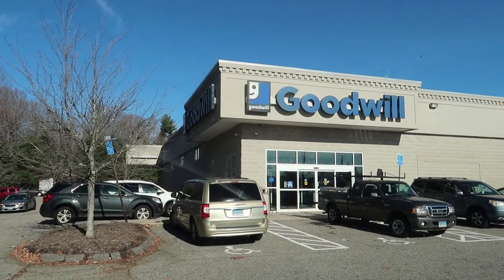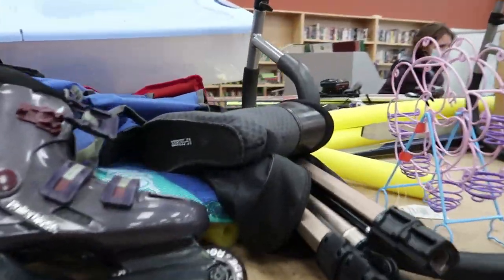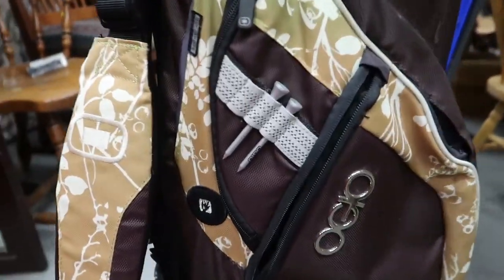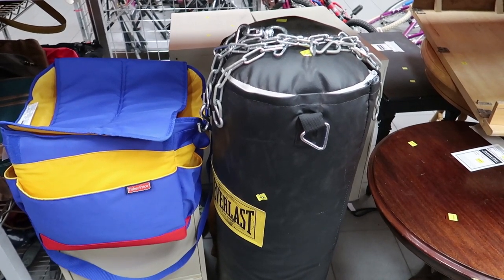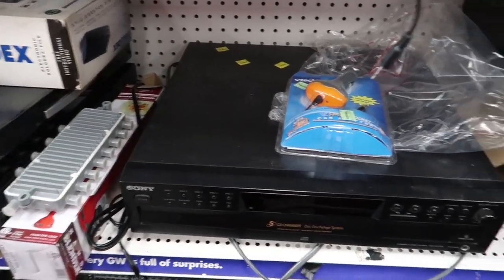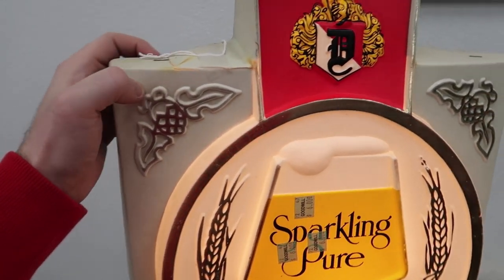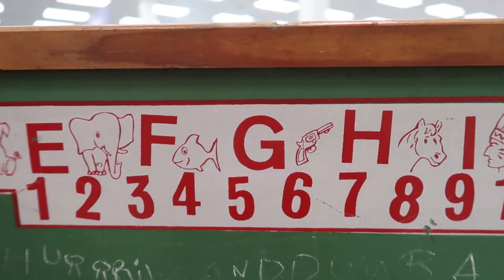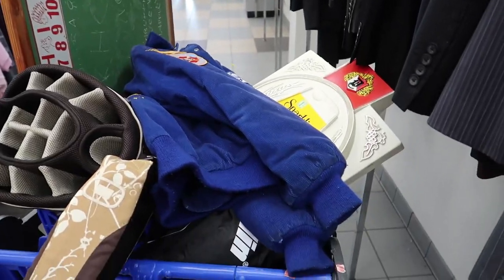6 Day Goodwill Thrifting Challenge | Can Going to the Same Goodwill Everyday Make You Money? Day [5]